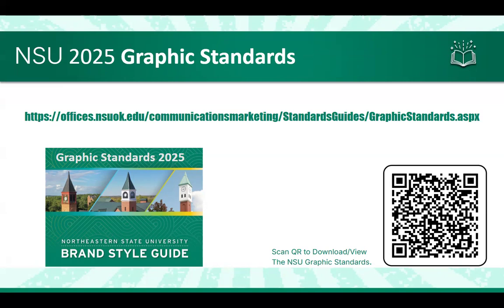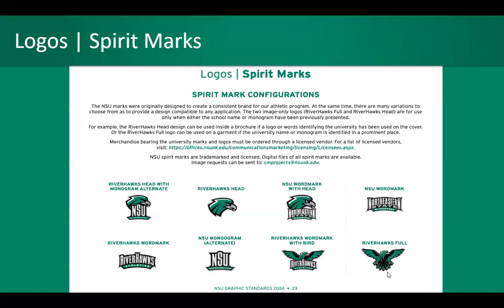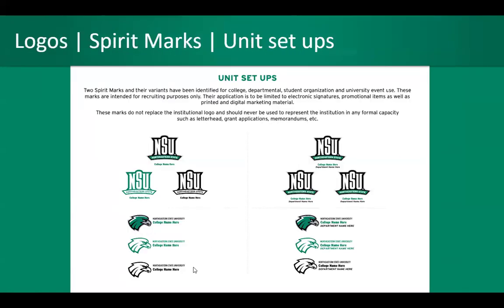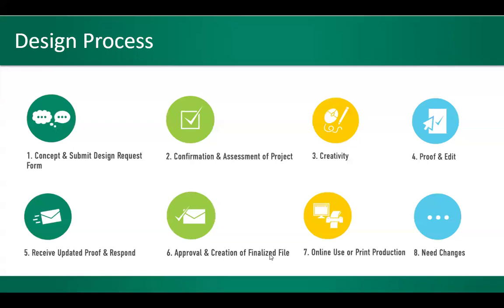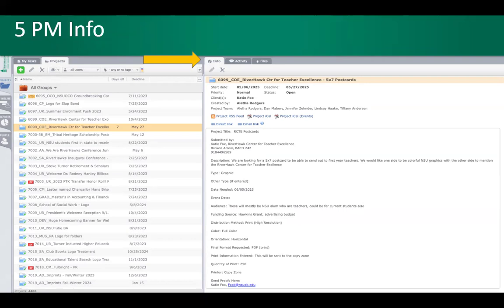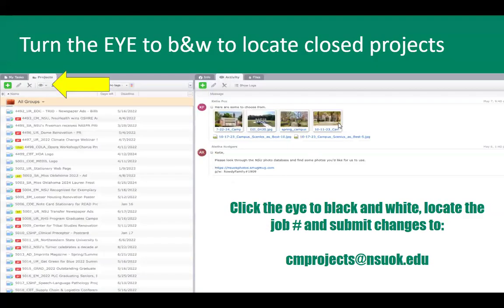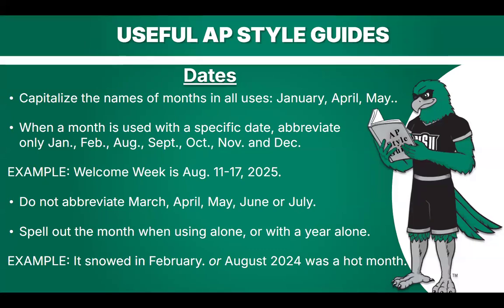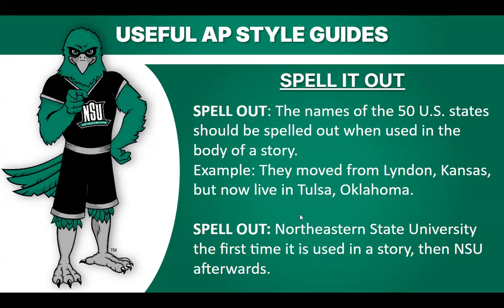UR Workshop: Logos, Submitting Projects & 5PM